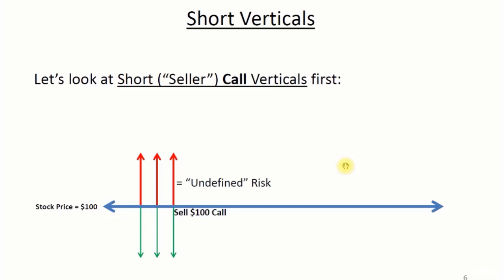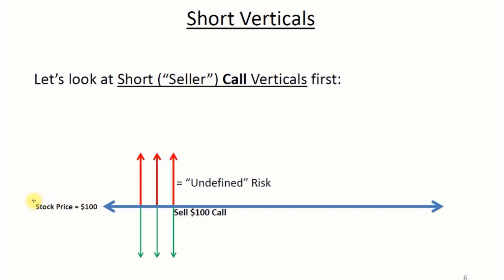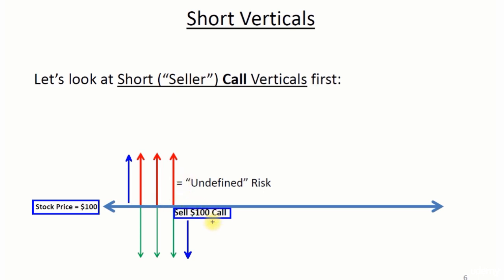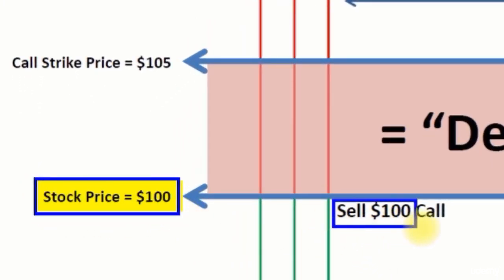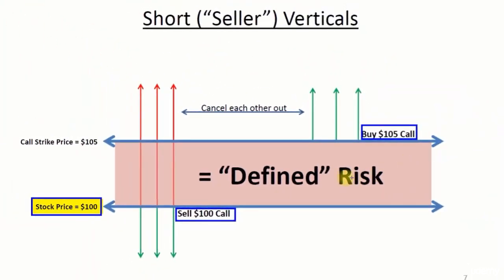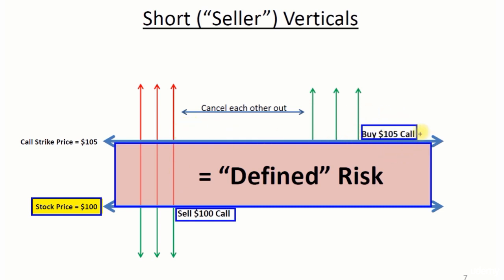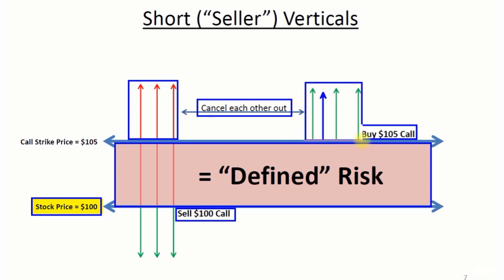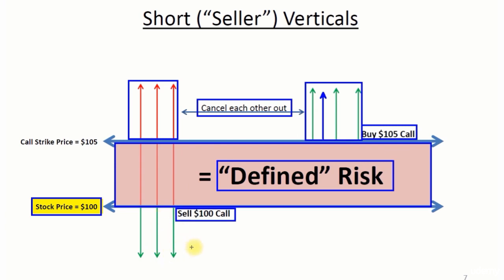""Shorting"" or Selling Call Verticals - Options Trading Tutorial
""Shorting"" or Selling Call Verticals is a free tutorial by Kal Zurn from Options Trading course
Link to this course(Special Discount):
This is the best Options Trading Course
Course summary:
Understand the basic fundamental elements of options trading
Learn what vertical call and put options are and how to trade them correctly
Learn how to effectively trade short call and put verticals
Understand how profits and losses work when selling call and put verticals
Learn how to effectively trade long call and put verticals
Understand how profits and losses work when buying call and put verticals
Learn how to use the five golden rules for trading verticals successfully
Learn basic iron condor strategies
Manage your own Financial Future
Trade basic option strategies profitably and with confidence
English
""Shorting"" or Selling Call Verticals Call Verticals explained